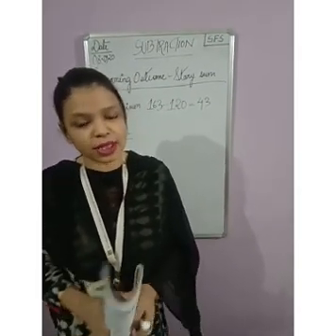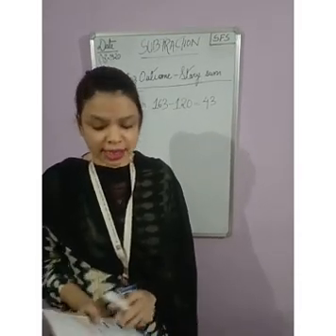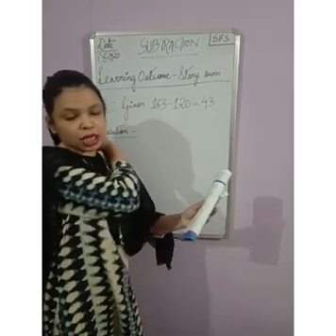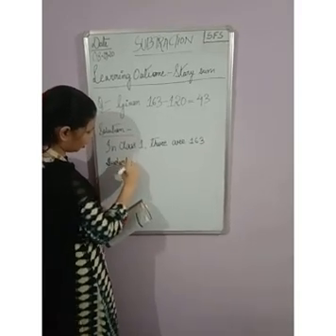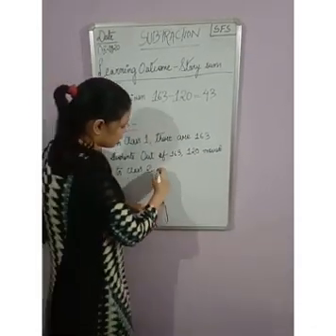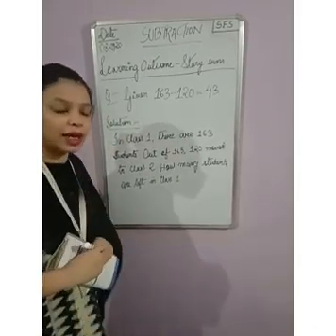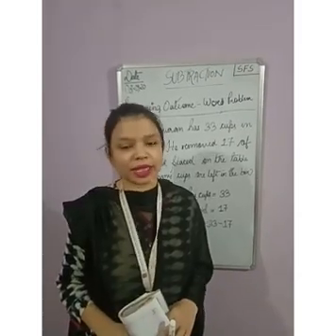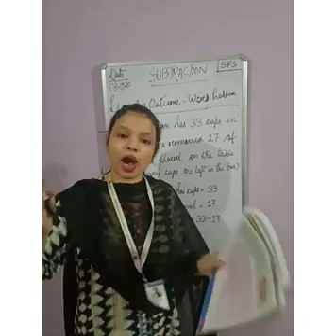Word problems of Subtraction Class-2(C) Date-08/09/20